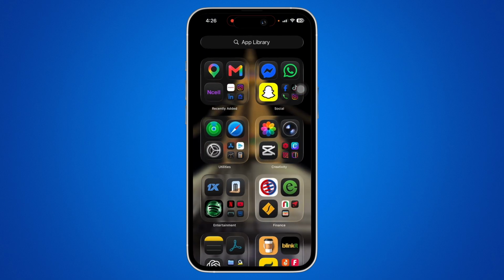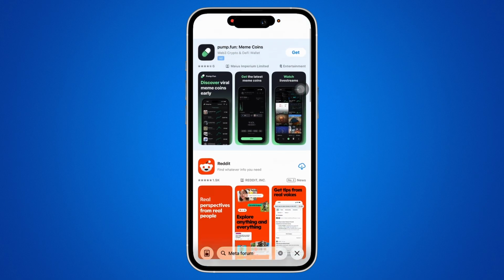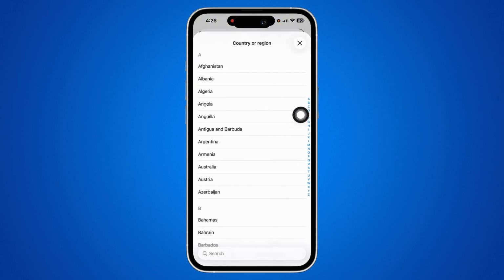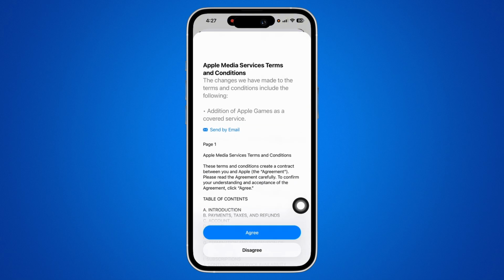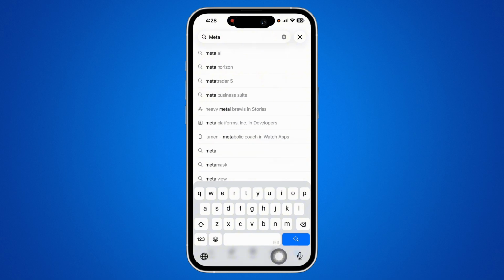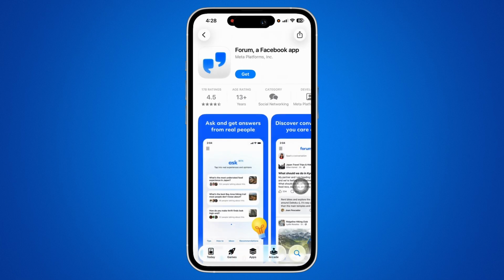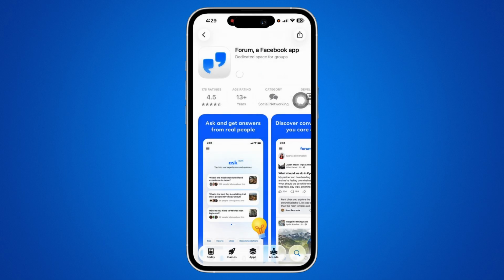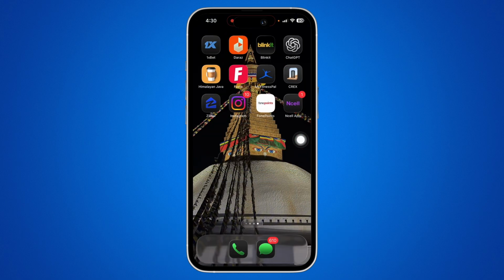Meta Forum App Not Showing on App Store Fix (iPhone USA 2026)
Having trouble finding the Meta Forum app on the App Store? 📱🔍 In this step-by-step 2026 guide, we'll show you how to fix the issue when the Meta Forum app is not showing up on the App Store on your iPhone in the USA.

What You’ll Learn in This Video:
✅ Why the Meta Forum app may not appear in the App Store
✅ How to check App Store region and country settings
✅ Fixes for App Store search and availability issues
✅ How to update your iPhone and App Store settings

Whether the app is unavailable in your region, hidden due to account settings, or affected by a temporary App Store issue, this tutorial will help you get it resolved quickly.

📌 Chapters:
⏱ 0:00 - Introduction
⏱ 0:10 - Meta Forum App Not Showing on App Store Fix (iPhone USA 2026)